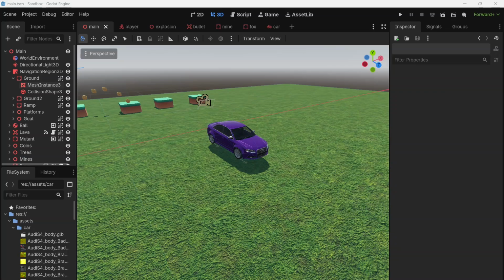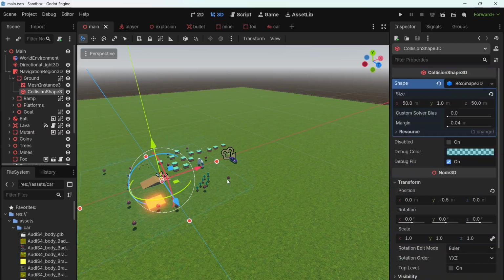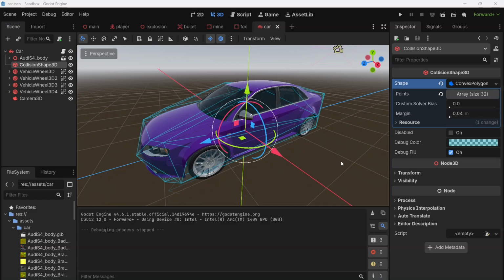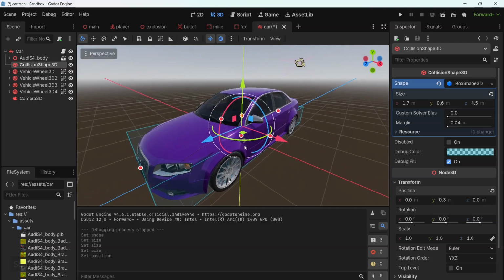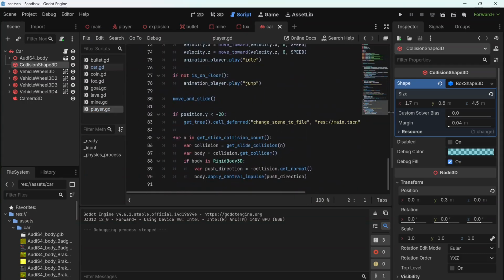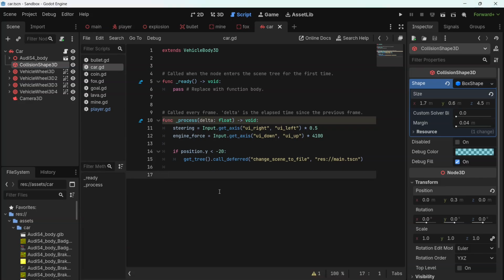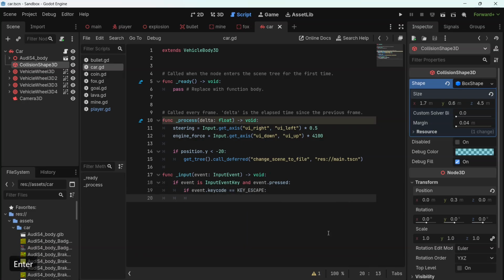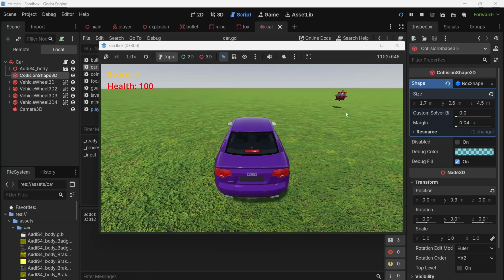11.3 Getting unstuck with the car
Stopping the car from toppling and resetting the game when you fall or press escape.